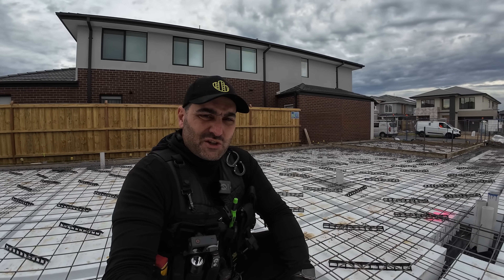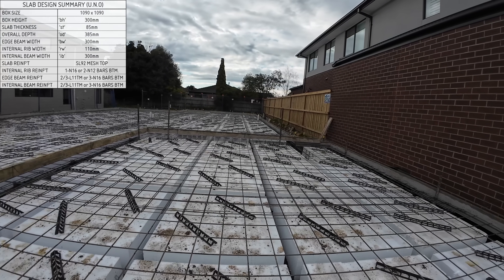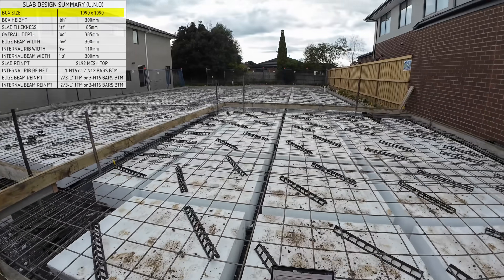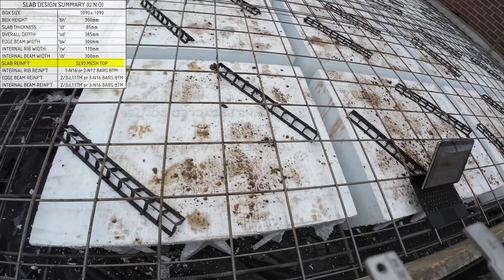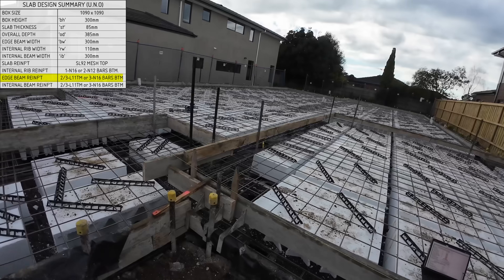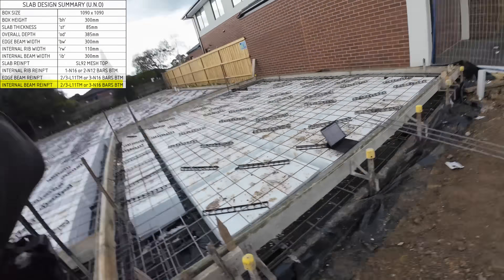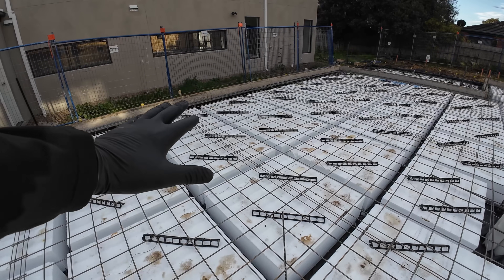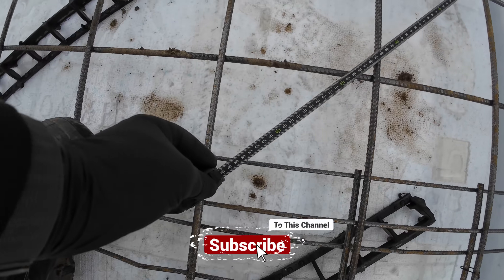Pre-Pour Slab Alert: What the Surveyor Missed!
Dive into an eye-opening pre-pour slab inspection in our latest video, where we uncover serious compliance issues just before the concrete is set to be poured. This inspection showcases a critical phase in construction, emphasizing the importance of every detail in the foundational work.

🔍 Critical Inspection Details: Join us as we examine a slab that’s scheduled for pouring the next day. Despite being approved by the building surveyor or certifier, our keen-eyed inspection reveals a glaring omission – missing steel reinforcements that are crucial for the slab’s integrity and safety.

🚨 Surveyor Oversight Exposed: The video highlights the risks associated with such oversights and the potential repercussions for the structural integrity of the building. This isn’t just a minor error; it’s a significant lapse that could have dire consequences.

🎥 Inspection Under the Lens: Armed with our cameras, we document every aspect of the slab’s condition, providing viewers with a firsthand look at the importance of thorough inspections and the need for vigilance at every stage of construction.

🛠️ Educational Takeaway: Learn about the critical role of steel reinforcements in concrete slabs, why they are essential, and what can happen if they’re omitted. This video is not only about identifying a problem but also educating on best practices in building construction.

👥 Calling All Homebuilders and Buyers: If you’re involved in building or purchasing a new home, this video is a must-watch. Understanding these inspection stages can save you from future headaches and ensure your home is built to the highest standards.

Please take a look at our brand-new website, which we are so excited about!!